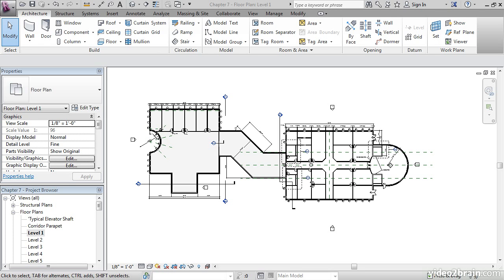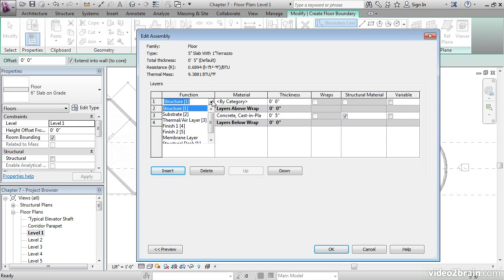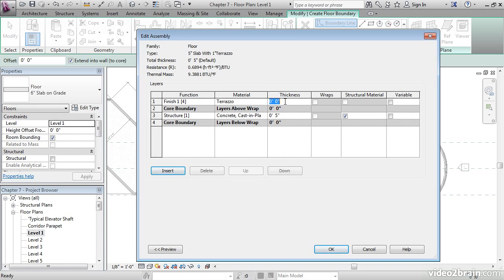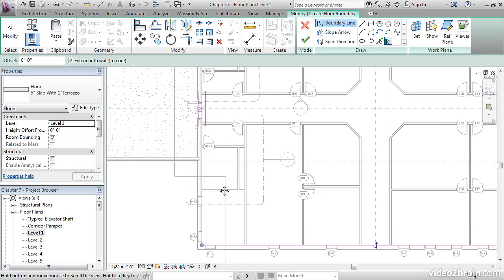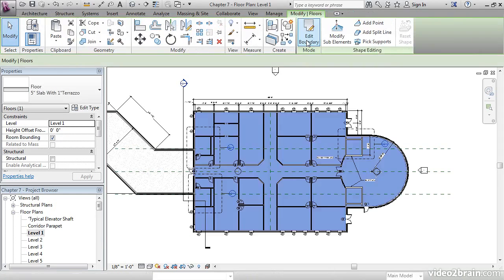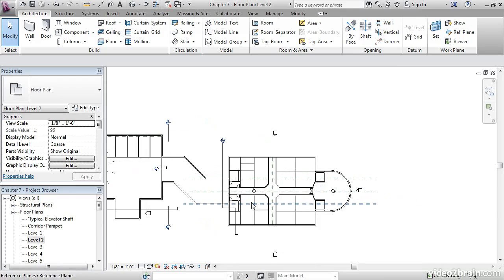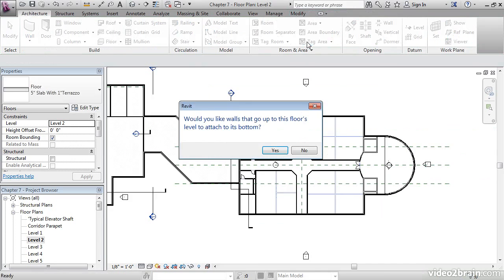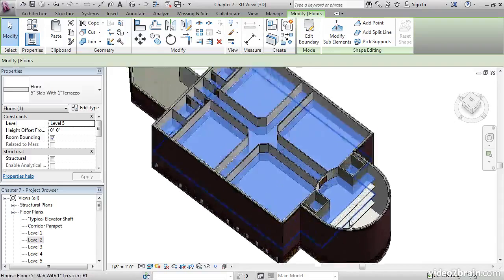Autodesk Revit 2014 architecture Tutorial video - Part 34 !!!